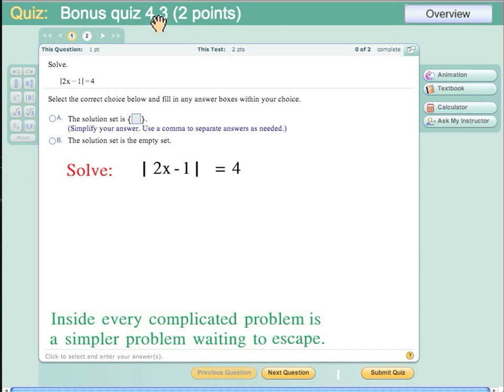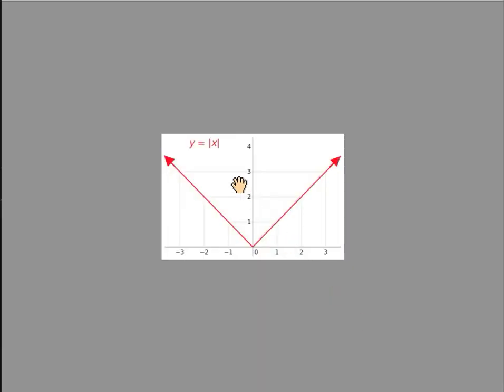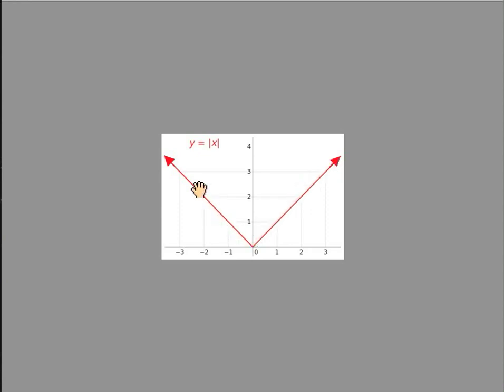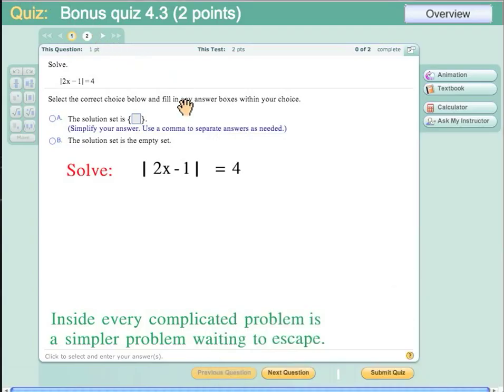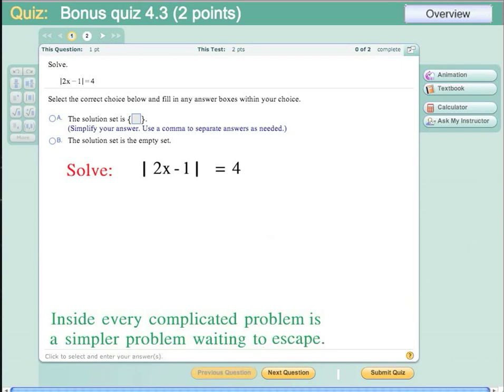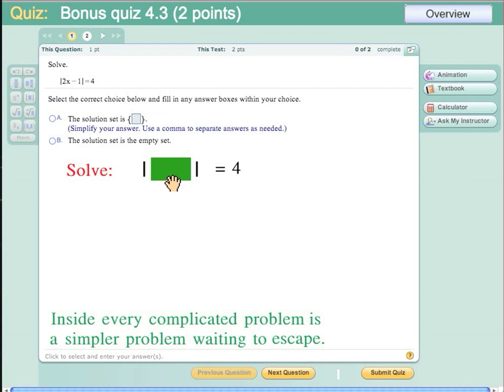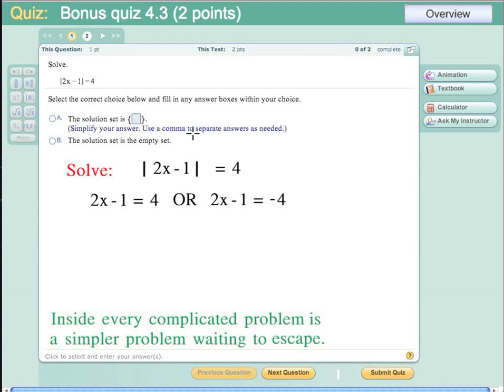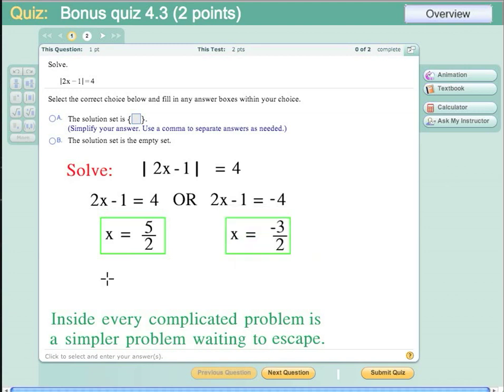Bonus quiz 4.3 Problem 1